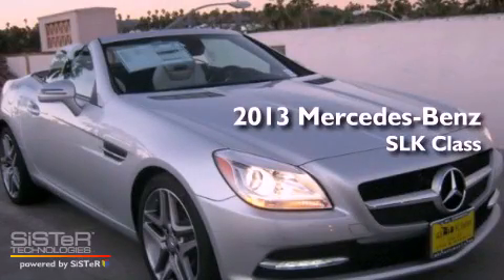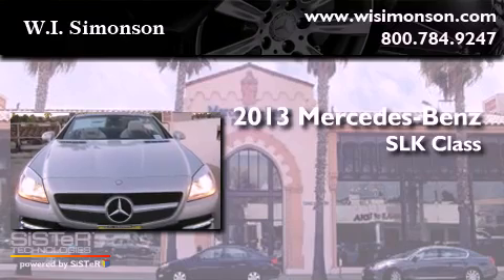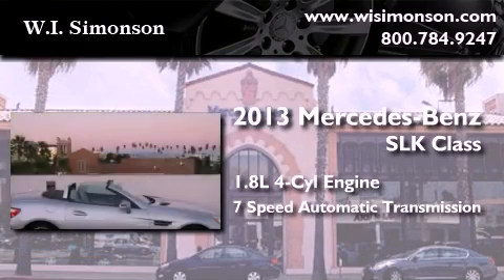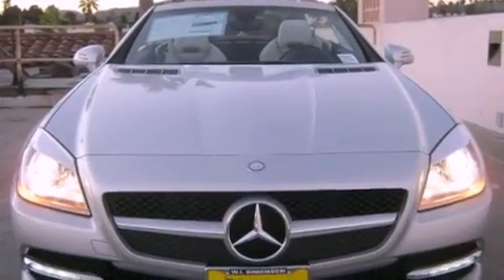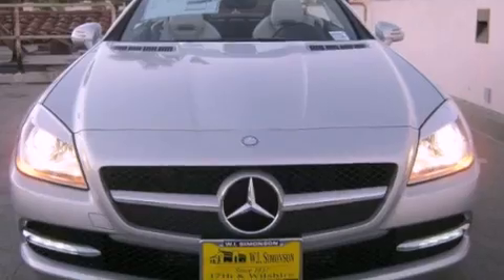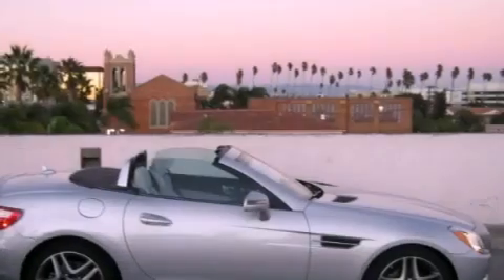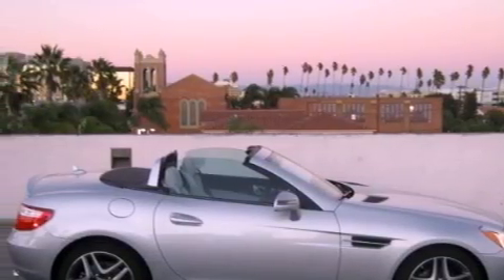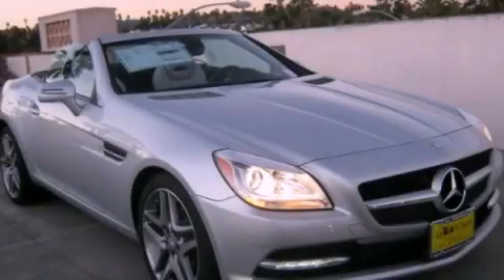2013 Mercedes-Benz SLK Class Santa Monica CA 90403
We are proud to present this 2013 Mercedes-Benz SLK Class .

 Year : 2013
 Make : Mercedes-Benz
 Model : SLK Class
 Engine : 1.8L I-4 cyl
 Trans . : 7-Speed Automatic
 Exterior : Iridium Silver Metallic
 Miles : 8
 Interior : Ash/Gray
 W.I. Simonson
 2013 Mercedes-Benz SLK Class Santa Monica CA